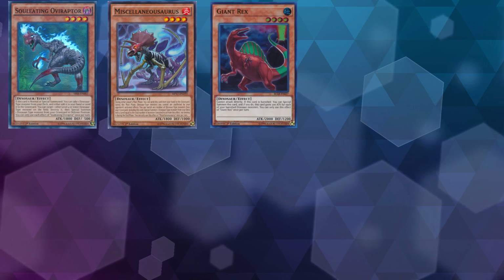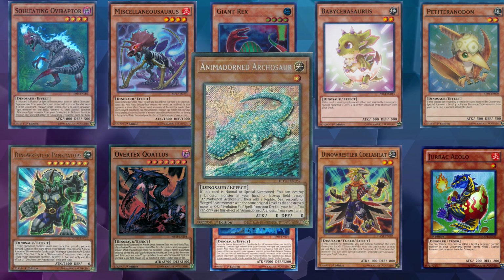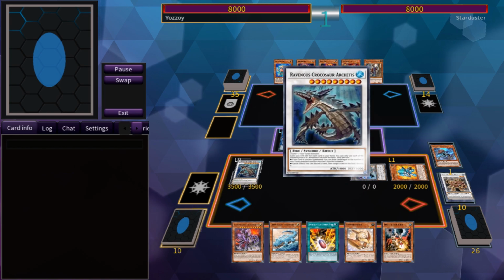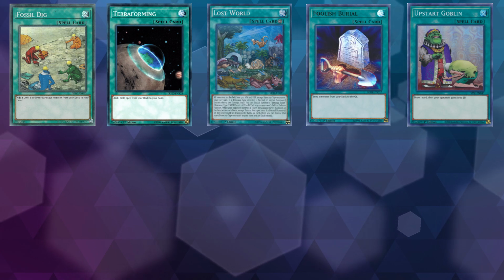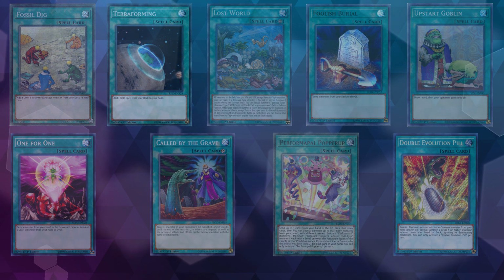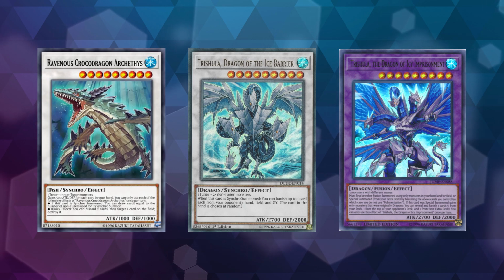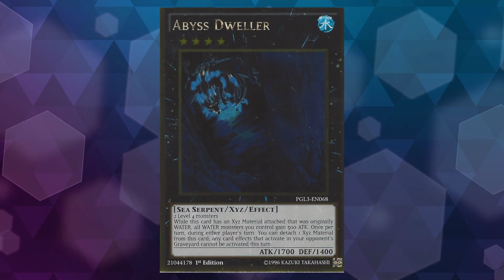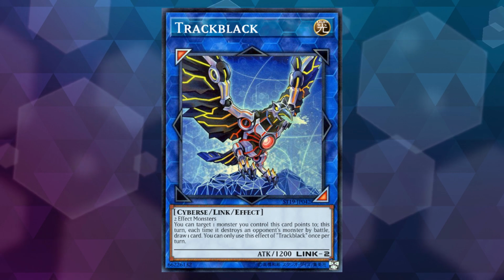BUSTED TURN 1 BOARD! COMBO GUIDE - HIGH IMPACT ULTIMATE DINODNA: POST ETCO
I got # D I N O D N A still! It still makes me stronger than your average deck!